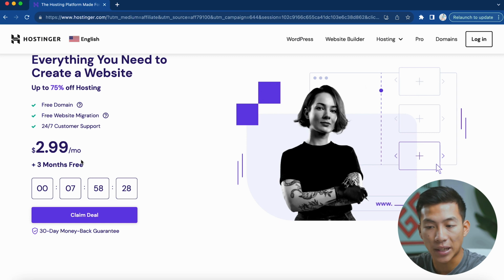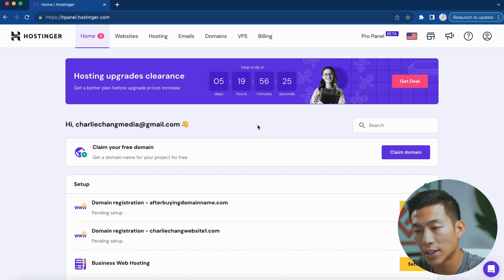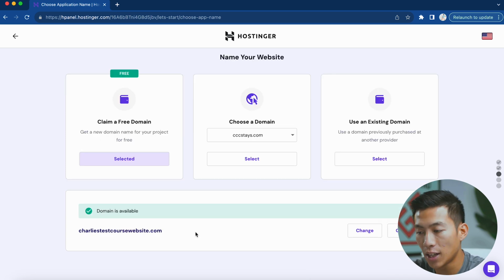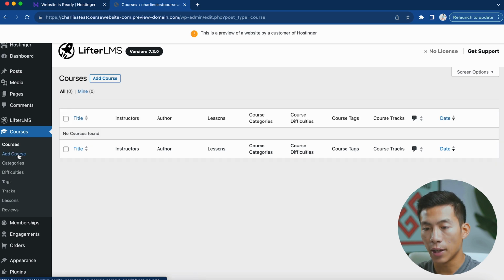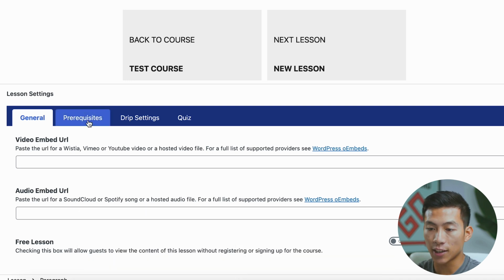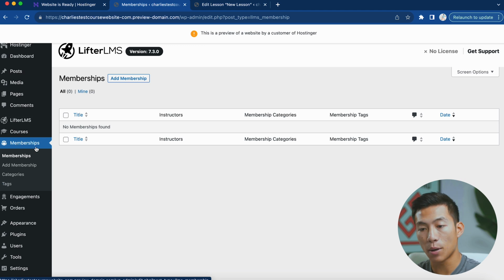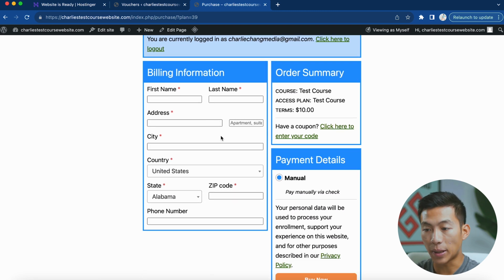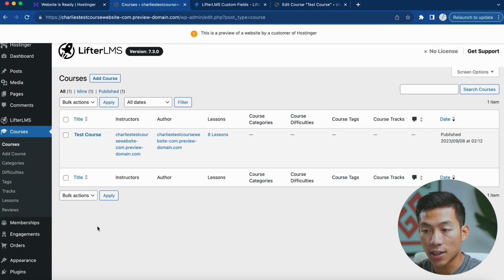LifterLMS Review: Best WordPress Plugin For Online Courses?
In today's video, I'll be going over the WordPress plugin LifterLMS, which is a great option for beginner trying to create an online course. With LifterLMS you can create an online course for free with lessons, modules, quizzes, assignments, and more features.

Our favorite business must-haves:
💳 Best business credit cards:

Be sure to watch the entire video because I'll be walking you through a step-by-step tutorial on how to get started with WordPress with Hostinger, as well as how to install and use all the features within the LifterLMS plugin. Overall, LifterLMS is a great plugin for beginners looking to build an online course for free, but when it comes to ease of use, there are many other platforms that you can use. Kajabi is our personal choice for building online courses because it's an all-in-one platform that can build websites with drag-and-drop, newsletters, email sequences, sales funnels, courses, coaching, and so much more.

Kajabi costs more, but is well worth the cost if you're a serious business owner looking to build an online course with a bunch of other features. If you use our link below, you can get started with a free 30-day trial!

- Joey

Timeline:
0:00 - Intro
0:41 - Hosting Your Website With Hostinger
1:39 - Setting Up Your Website
2:50 - Setting Up LifterLMS
3:27 - Adding Courses
3:39 - The Course Editor
5:01 - Other LifterLMS Features
7:09 - Conclusion